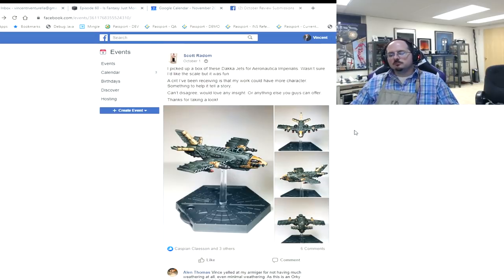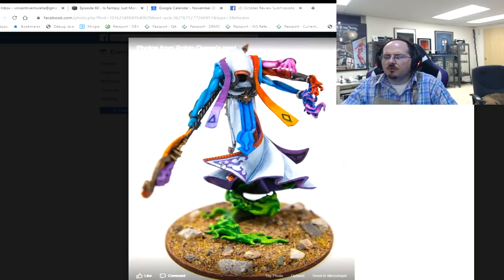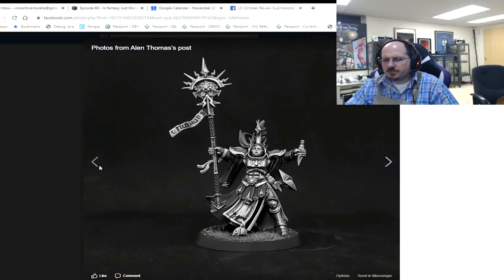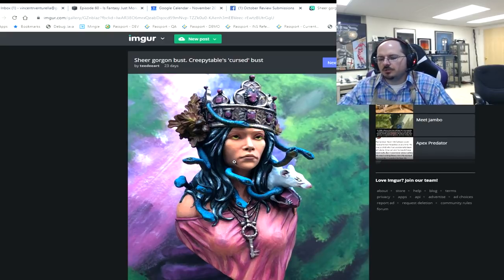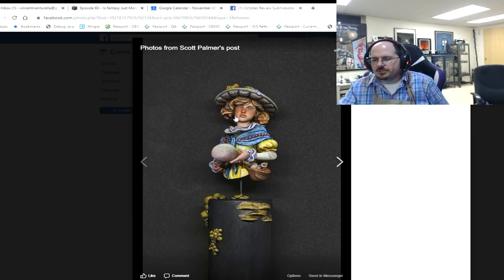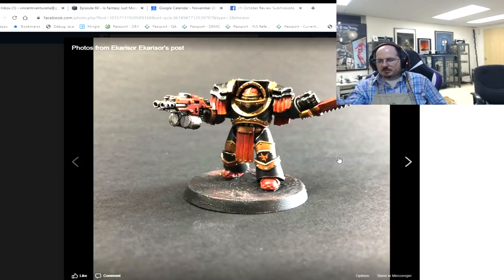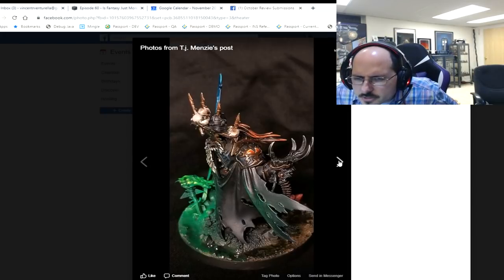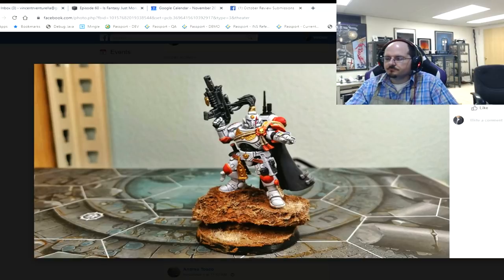PMP End of Month October 2019 Review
Join us for another PMP End of Month review. We take a look at all the submissions to the October End of Month review event.